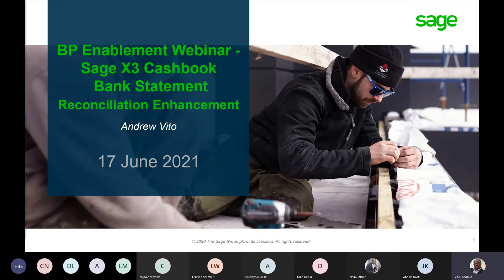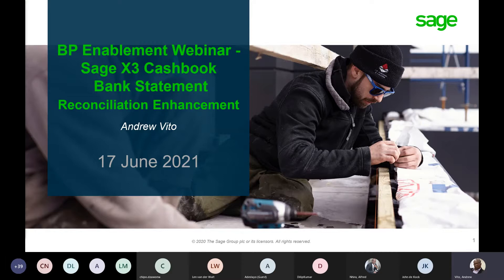Sage X3 (AME) - Cashbook Bank Statement Reconciliation Enhancement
Cashbook  Bank Statement Reconciliation Enhancement showcasing the MT940 functionality